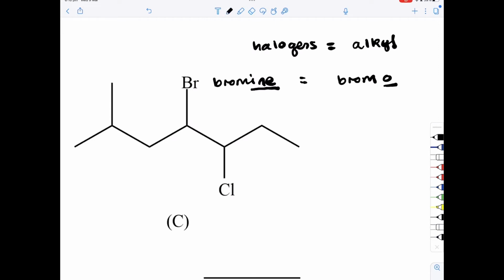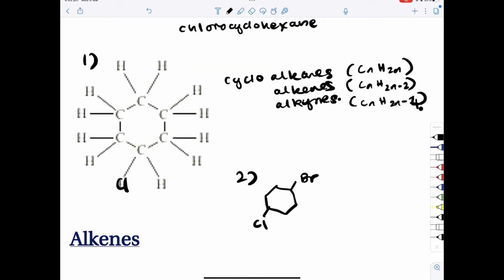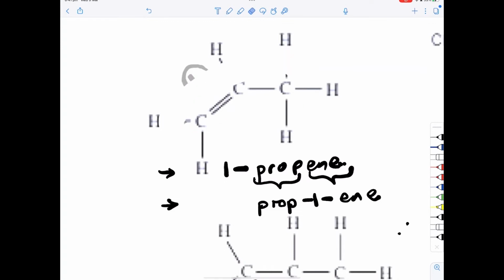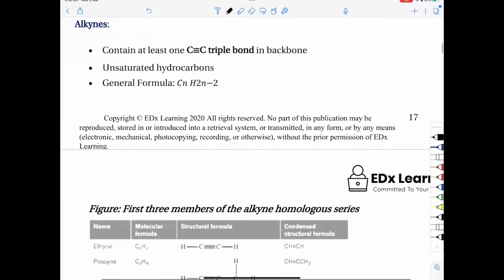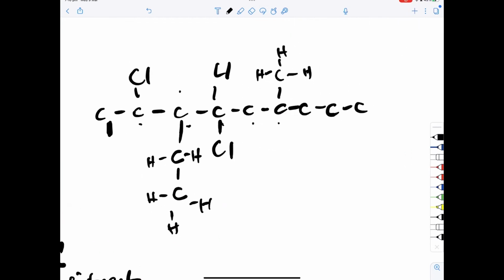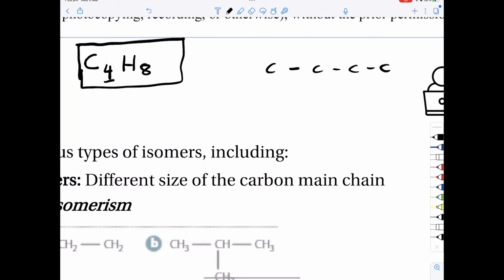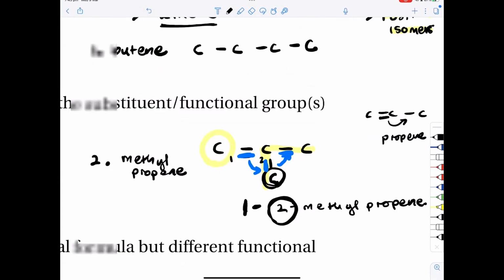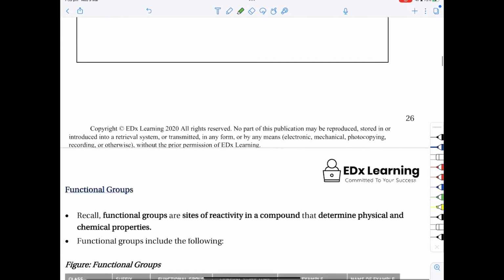HSC Chemistry Full Lesson: Alkanes, Alkenes, Alkynes| Module 7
Our mentor Prithvi, is a Medical Student Senior who received a 99.95 ATAR along with a 5th-in-state rank in HSC Chemistry!

In this lesson, Prithvi will go through inquiry question 1, Module 7: Nomenclature, covering the following subtopic:
● investigate the nomenclature of organic chemicals, up to C8, using IUPAC conventions, including simple methyl and ethyl branched chains, including: (ACSCH127)
– alkanes
– alkenes
– alkynes
– alcohols (primary, secondary and tertiary)
– aldehydes and ketones
– carboxylic acids
– amines and amides
– halogenated organic compounds